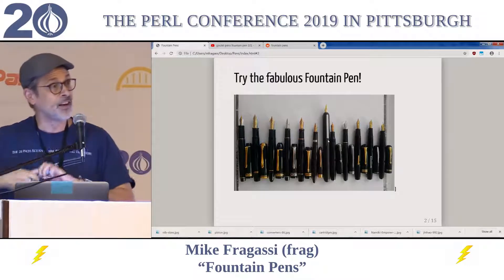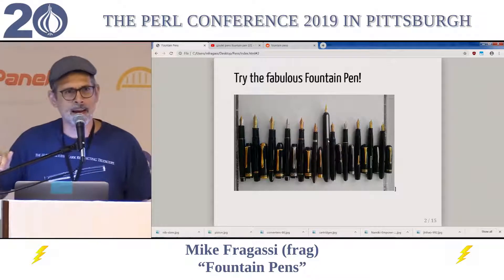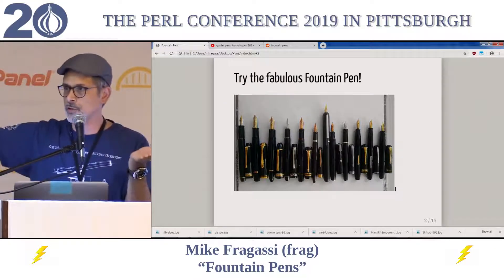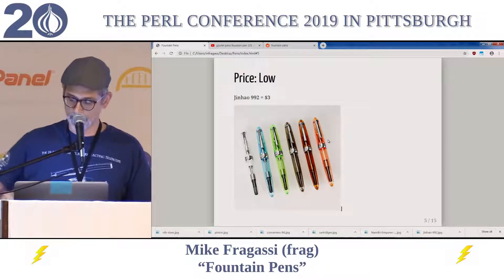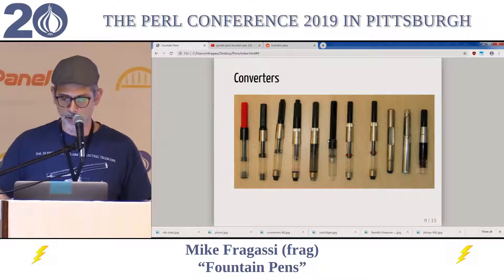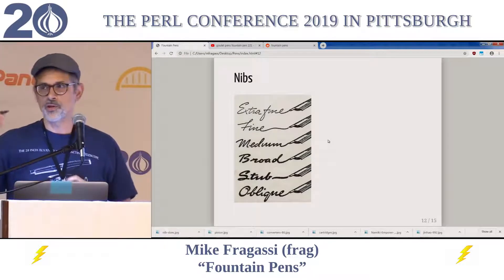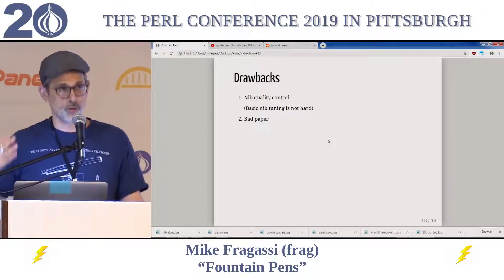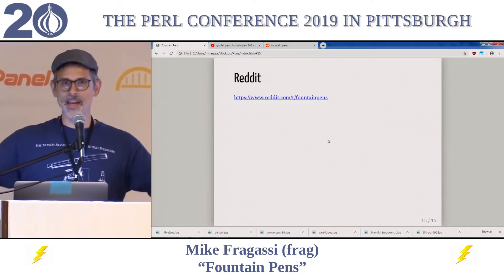[Lightning Talk] Mike Fragassi - "Fountain Pens"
A brief intro to the wonderful world of the fountain pen